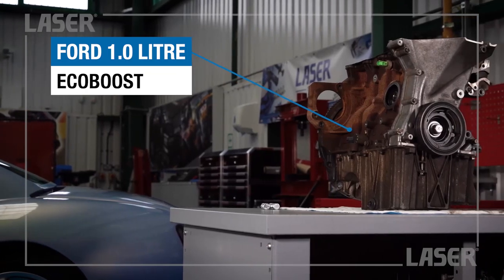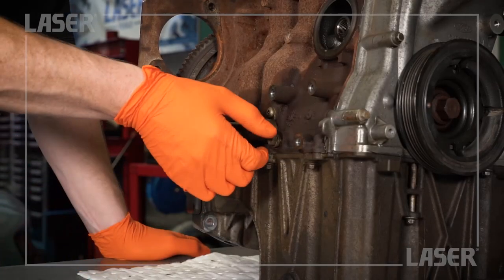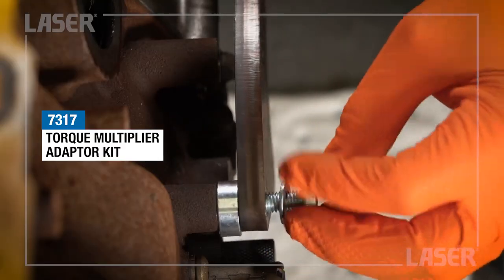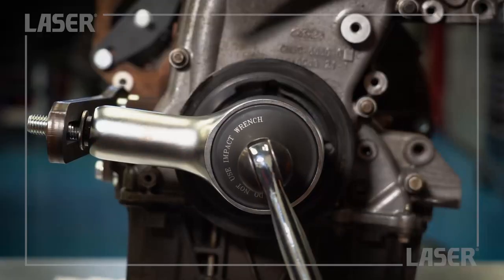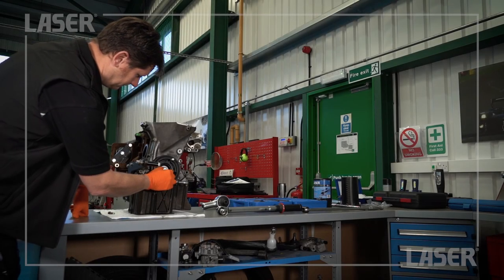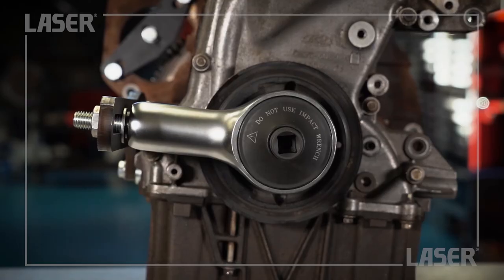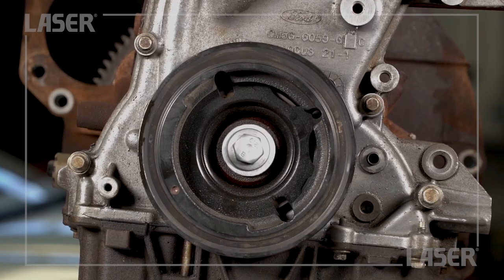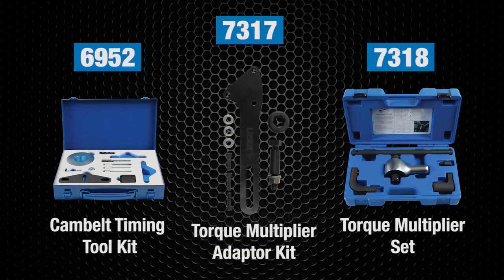6952, 7317, 7318 | Torque Multiplier Adaptor Kit For Pulley Bolt Removal | FORD ECOBOOST 1.0 Litre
The modern Ford one-litre Ecoboost engine — if you have any reason to access the front of the engine perhaps to remove the pulley, or when repairing or servicing the timing belt or front main seal,  you need to remove the very tight pulley securing bolt. A torque multiplier is needed for this, to both undo, and then upon reassembly, retighten the bolt. Let’s look at the Laser Tools torque multiplier and the special adaptor kit that enables it to be used on the one-litre Ecoboost engine.

TOOL INFORMATION